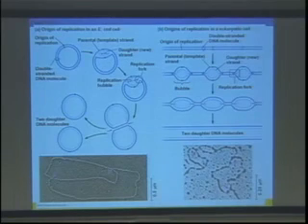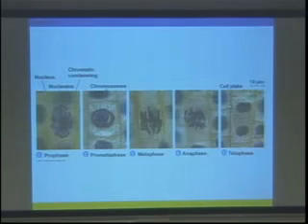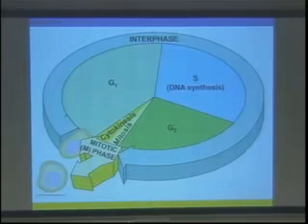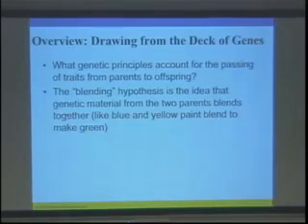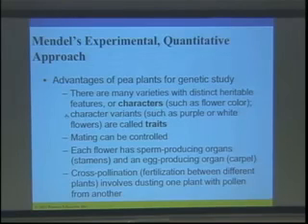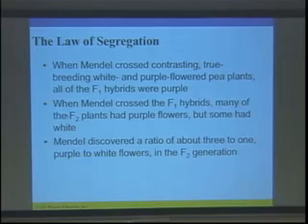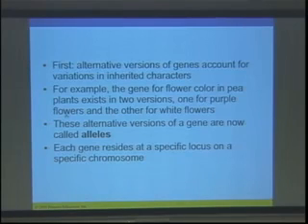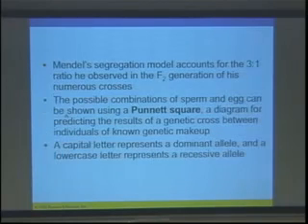19 2013 03 06 Lecture 19000